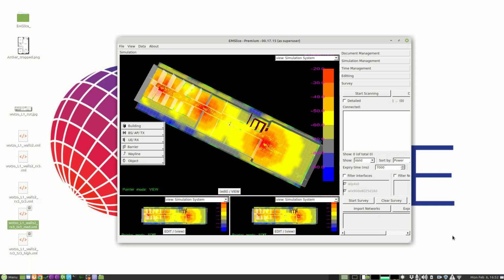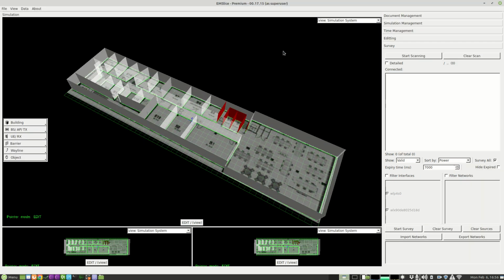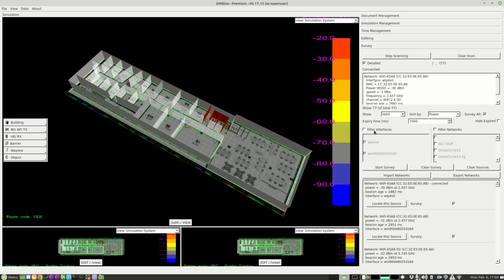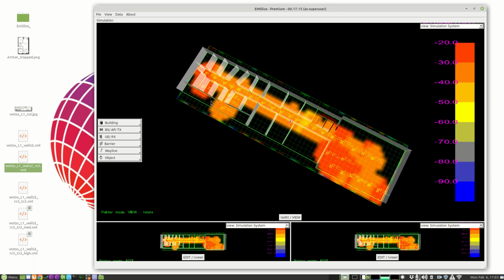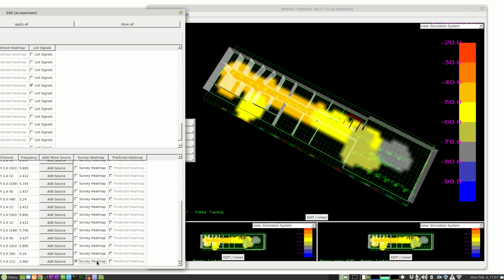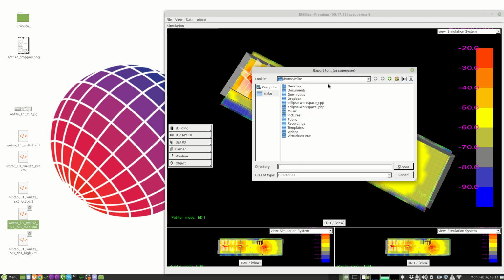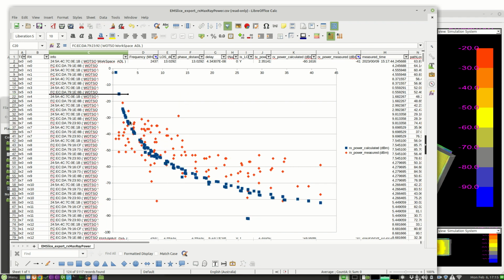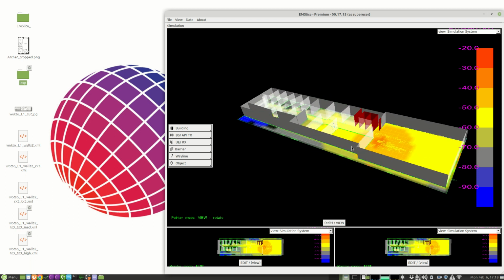Indoor wifi survey, plan & analysis - EMSlice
A demonstration of modelling, surveying and analysis of an indoor WiFi network.